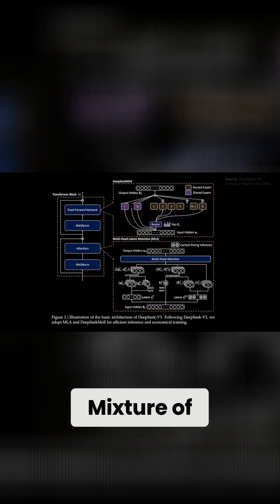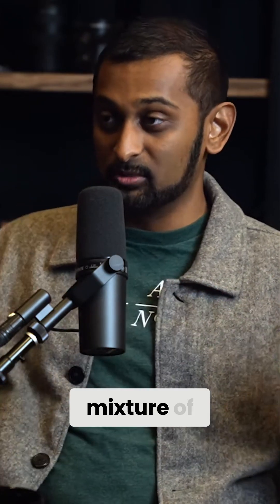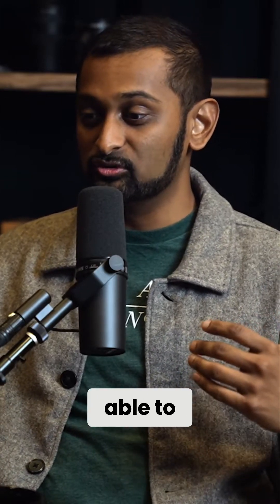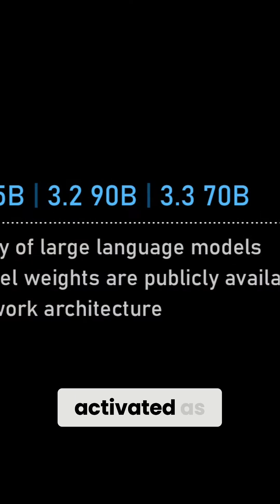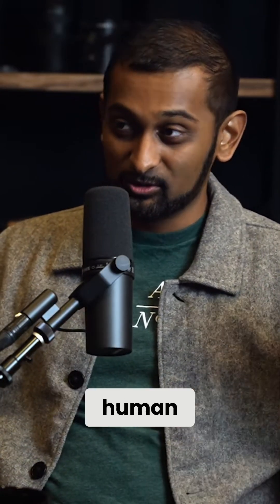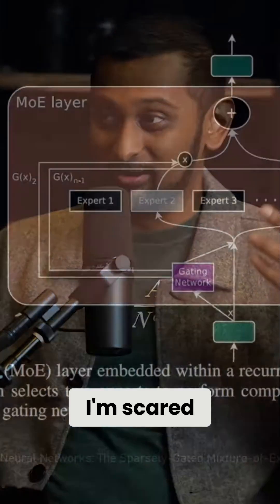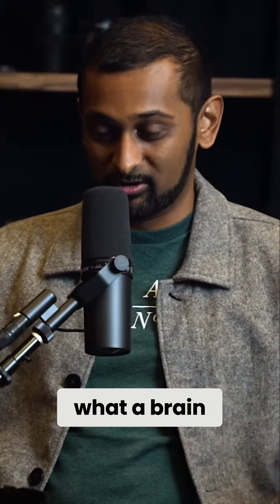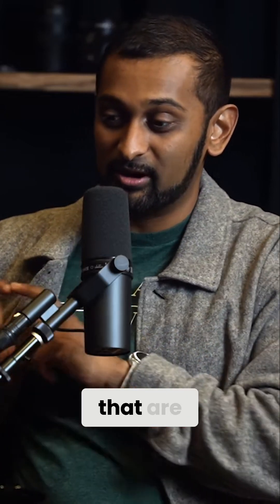AI's Brain: Mixture of Experts Explained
Unlock the secrets of Mixture of Experts (MoE) and Multi-Head Latent Attention (MLA) in AI! We explore how these models revolutionize AI efficiency, reducing training and inference costs. Discover the functionality of neural networks and the concept of parameter efficiency with our expert.